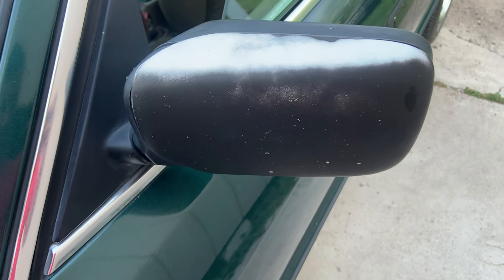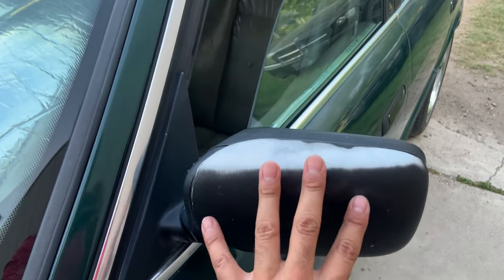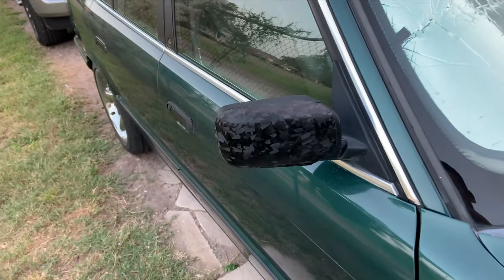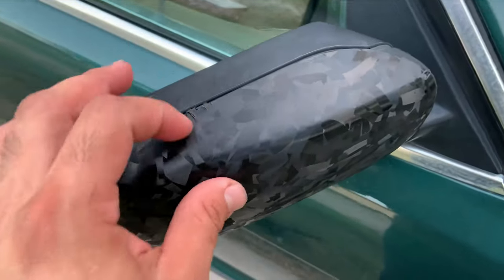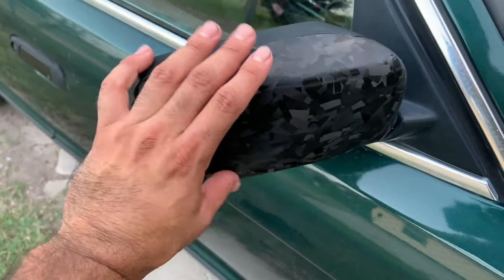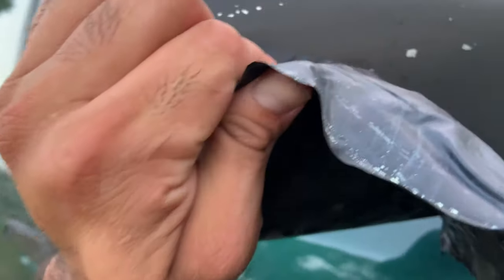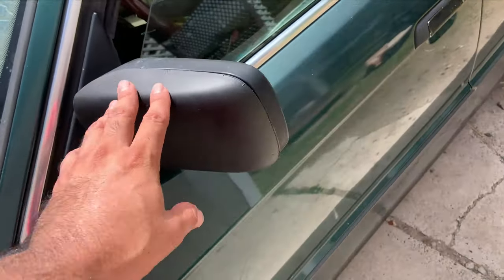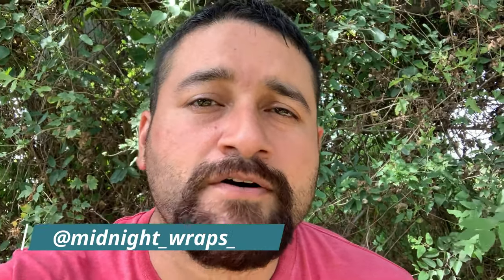faded side view mirrors try this bmw 540i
Welcome back to the channel in todays video i wrap the both mirrors in matte black for a clean streamline look

Items used In todays video :

Usb cable charger: Amazon Basics USB 3.0 Charger...

Wrap kit

Heat gun

intro by @johnnycantu956 instagram